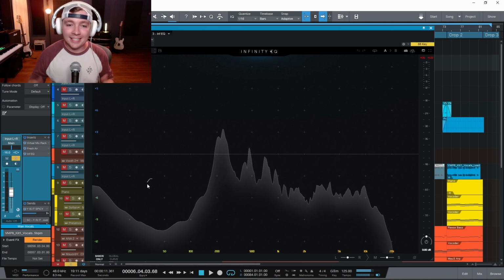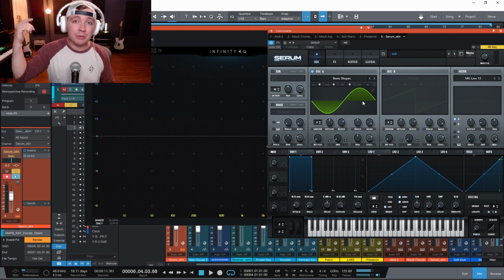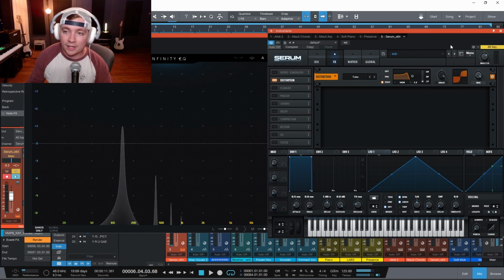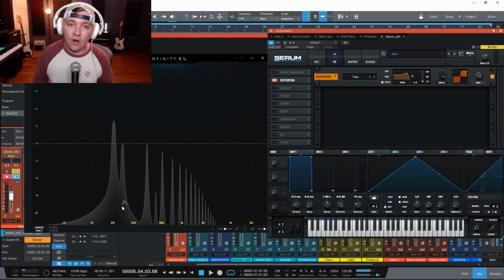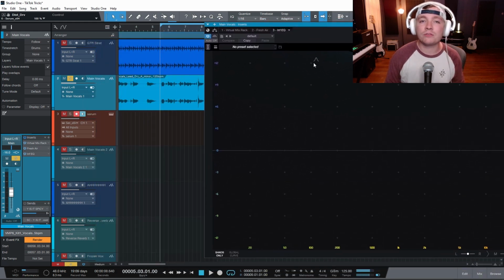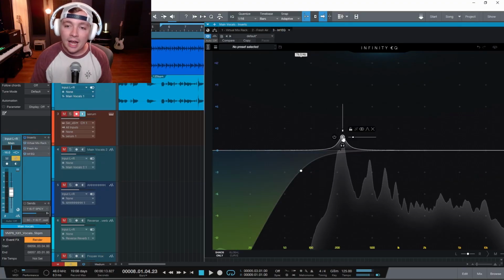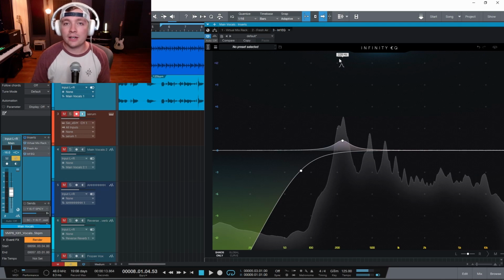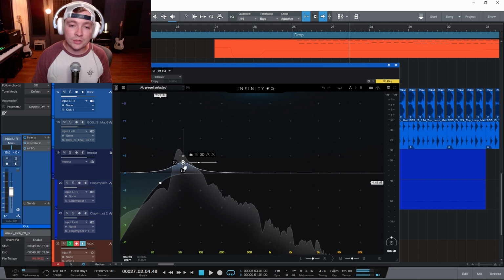The Most Important Frequency | How to EQ a vocal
This is how you thicken up a vocal!

Timestamps: ⏲
0:00 Intro
0:32 Looking at the frequency spectrum
2:10 Free Gift
2:23 How to thicken up a vocal
3:54 How to thicken up a kick drum
5:29 How to use an EQ

Other Freebies!